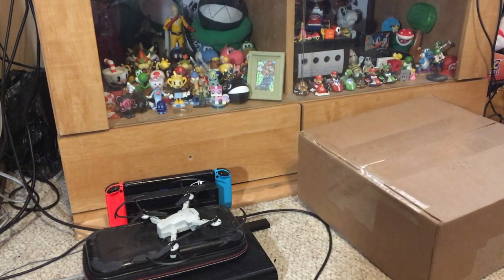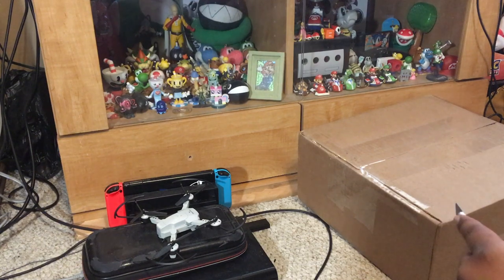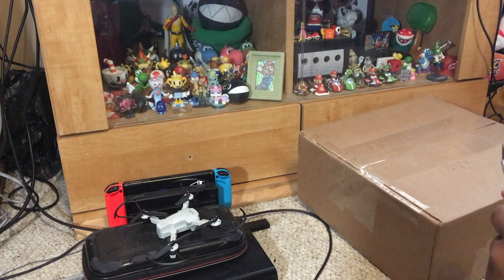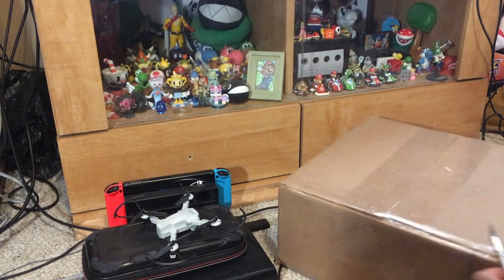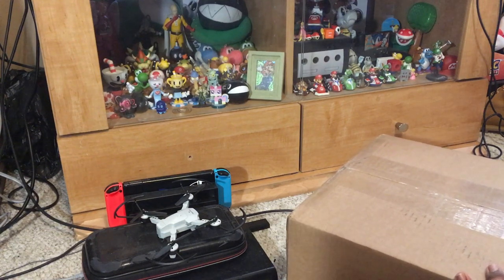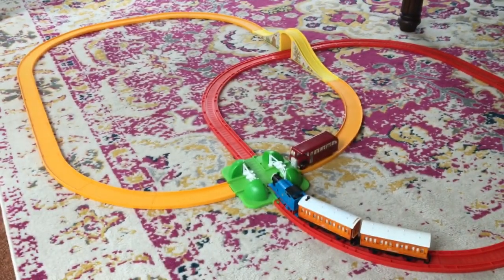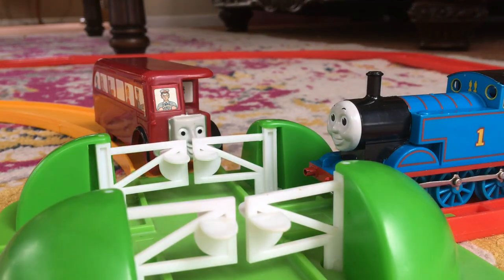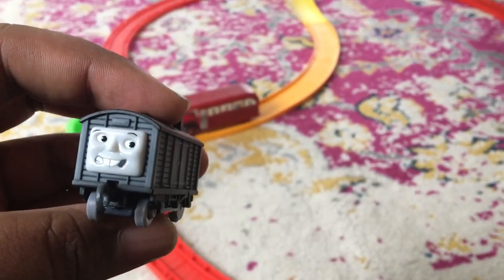Hornby Thomas and Friends Haul & Unboxing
This video is NOT intended for younger audiences under 13 and is for older fans of the series. Video contains vulgar language and adult topics.
Background audio used is owned by HIT Entertainment from the Thomas the Tank Engine series.